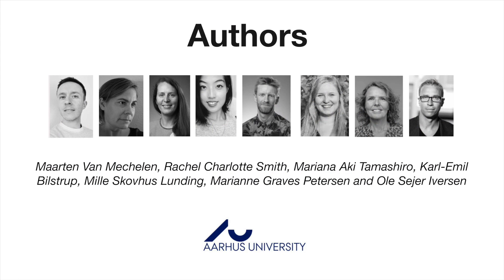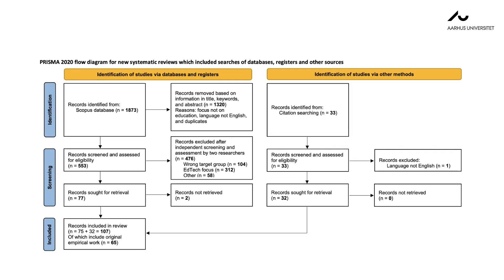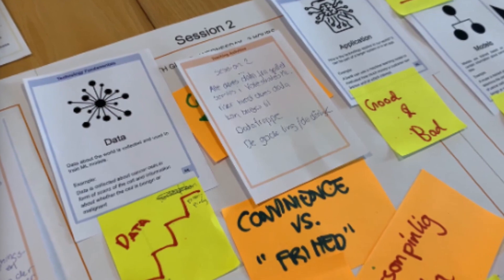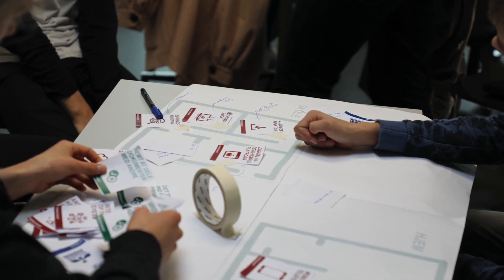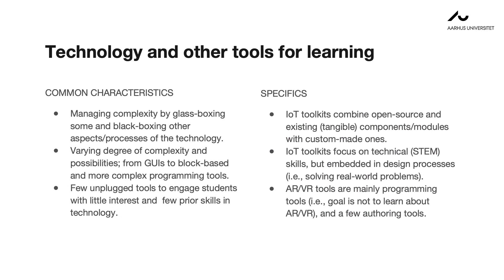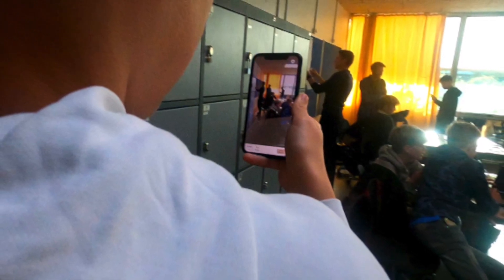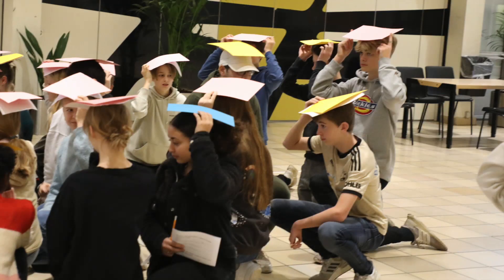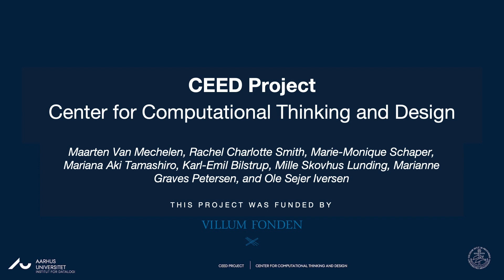Emerging Technologies in K–12 Education: A Future HCI Research Agenda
Maarten Van Mechelen, Rachel Charlotte Smith, Marie-Monique Schaper, Mariana Aki Tamashiro, Karl-Emil Kjær Bilstrup, Mille Skovhus Lunding, Marianne Graves Petersen, Ole Sejer Iversen

Session: Journals: Education and Decision-Making

This systematic mapping review sheds light on how emerging technologies have been introduced and taught in various K–12 learning settings, particularly with regard to artificial intelligence (AI), machine learning (ML), the internet of things (IoT), augmented reality (AR), and virtual reality (VR). These technologies are rapidly being integrated into children's everyday lives, but their functions and implications are rarely understood due to their complex and distributed nature. The review provides a rigorous overview of the state of the art based on 107 records published across the fields of human–computer interaction, learning sciences, computing education, and child–computer interaction between 2010 and 2020. The findings show the urgent need on a global scale for inter- and transdisciplinary research that can integrate these dispersed contributions into a more coherent field of research and practice. The article presents nine discussion points for developing a shared agenda to mature the field. Based on the HCI community's expertise in human-centred approaches to technology and aspects of learning, we argue that the community is ideally positioned to take a leading role in the realisation of this future research agenda.